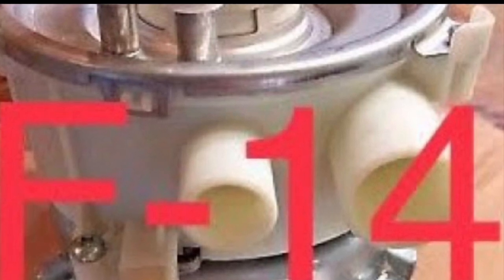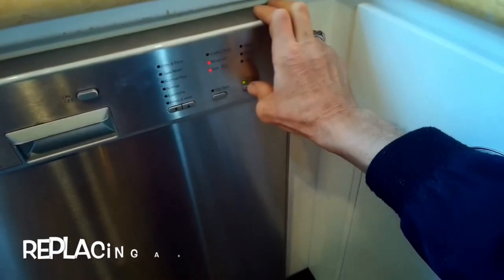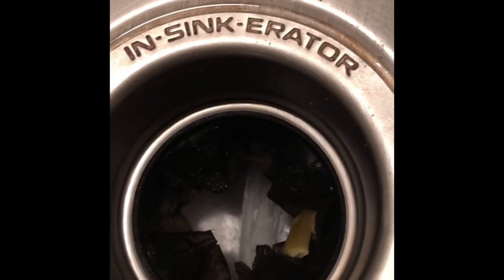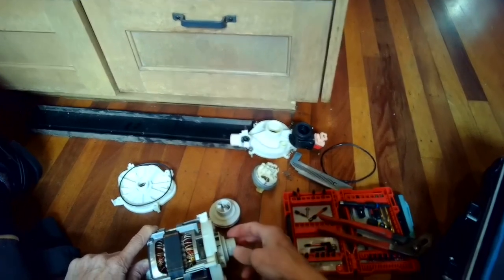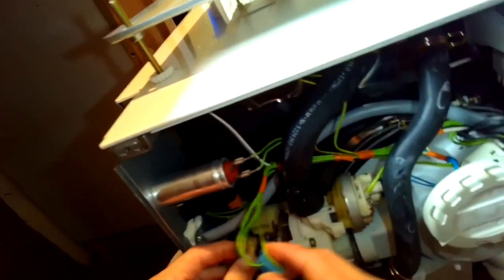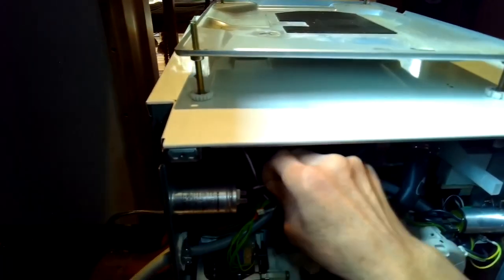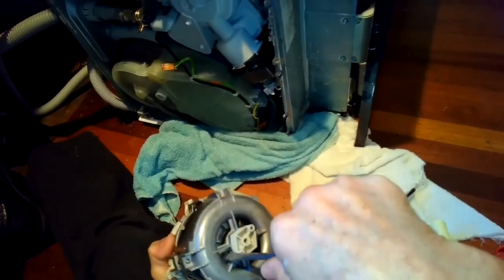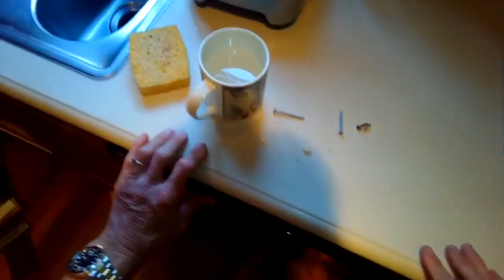✨ Miele Dishwasher - The Most Common Repairs - Video ✨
This Video Covers The 6 Most common Miele dishwasher Repairs *

Scott The Fix-It Guy  -  Appliance Repair Videos Great Source For Miele Dishwasher Parts.

✨Inlet valve for G800, G1000, and G2000 Models - No Water at Beginning or Water Floods Dishwasher - F-12 Error:

✨One-Way Valve - G2000, G4000 and G5000 Models - Water Floods Dishwasher - F-11 Error

✨Flow Meter - Solves F-12 & F-19 Errors- Pulsing Water at Beginning of Cycle

✨Heater Relay - G800 Models - Water doesn’t Heat Up - Soap Never Melts

✨Another Heater Relay - G2000 Models - Water Doesn’t Heat Up - Soap Doesn’t Melt

✨Partition Kit G4000 - Leaking Circulation Pump - Flooding Drip Tray - Keeps Draining - Won’t Fill Do you need More Appliance Repair Direct Help from Me?  and I'll help you get your appliance working again quickly.